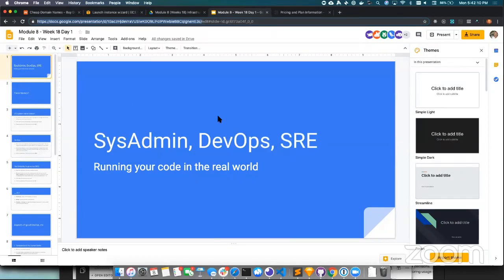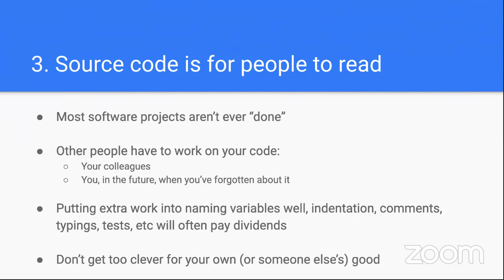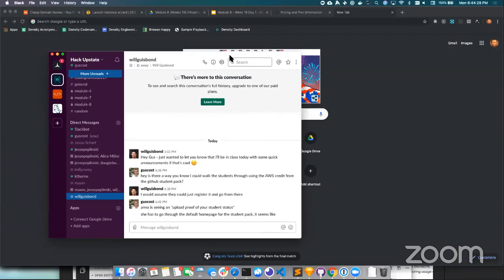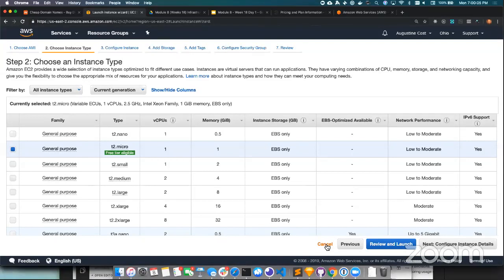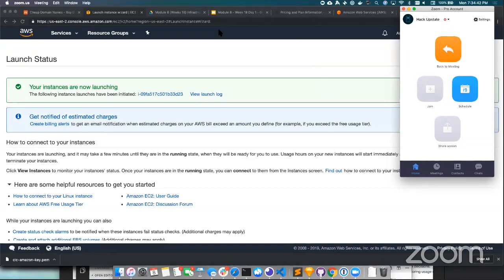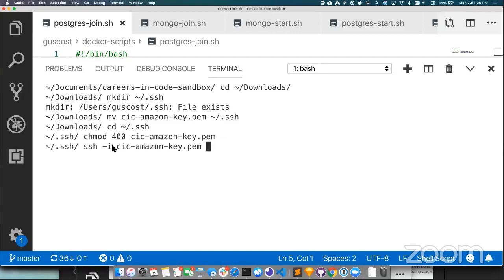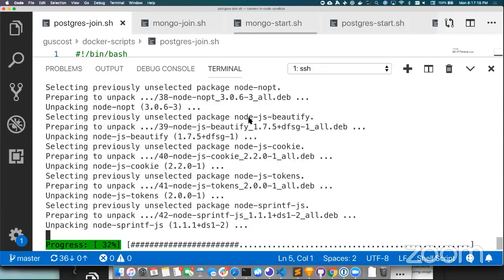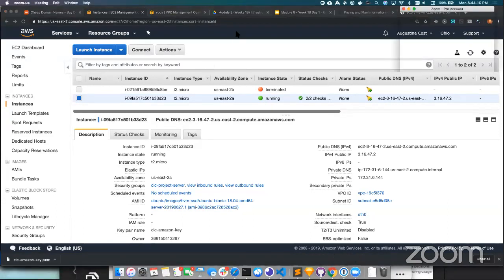Careers in Code - Module 8, Week 18, Day 1 with Gus Cost